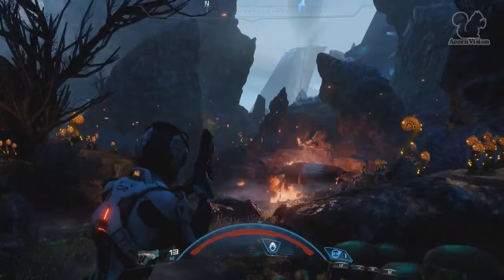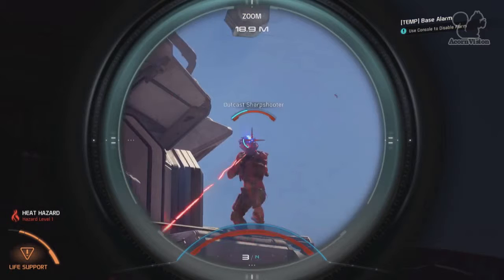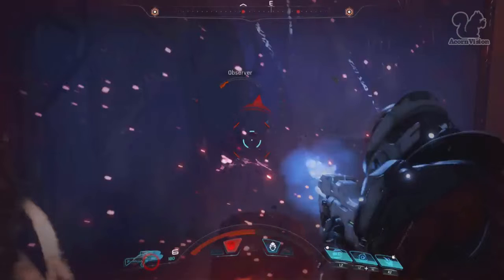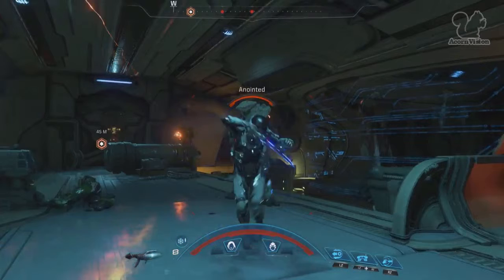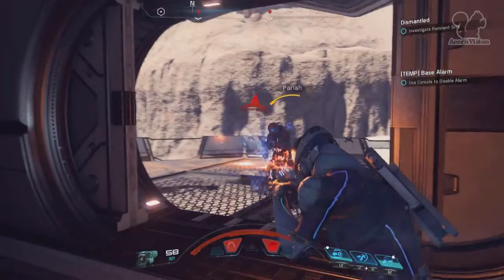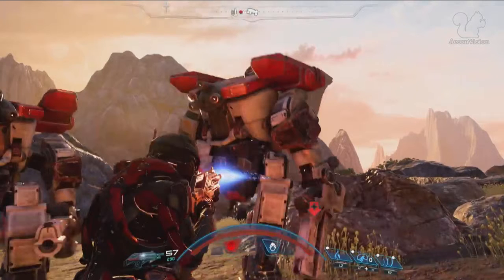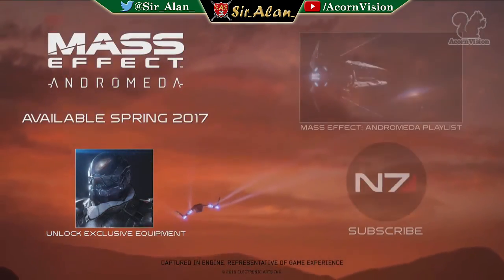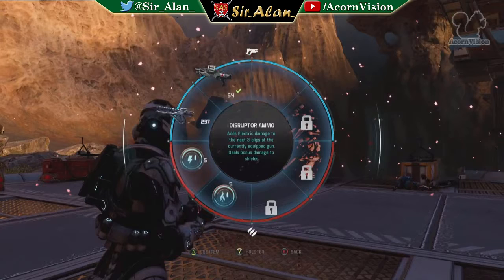Mass Effect: Andromeda Gameplay Reveal - Detailed Breakdown / Trailer Analysis [Part 3]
Breakdown / Trailer Analysis for Mass Effect: Andromeda gameplay reveal shown at the Game Awards '16 [Part 3 of 3]

Mass Effect Andromeda (ME:A) - Gameplay Reveal Trailer - Video Game Awards 2016 - Detailed Breakdown - AcornVision Trailer Analysis (TA) with Sir_Alan_ - Part 3 of 3